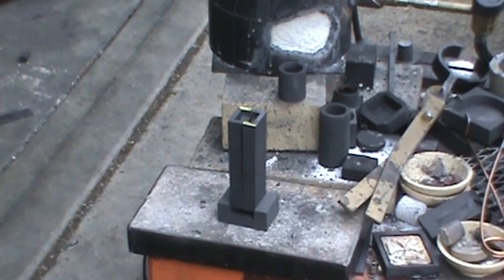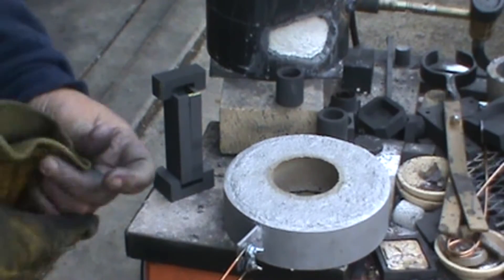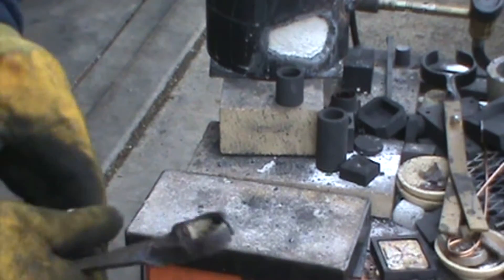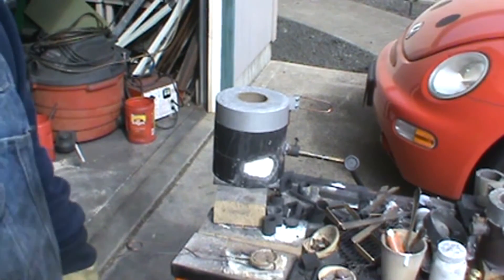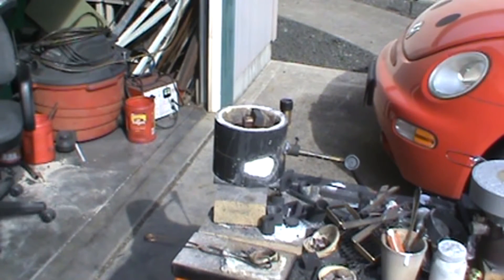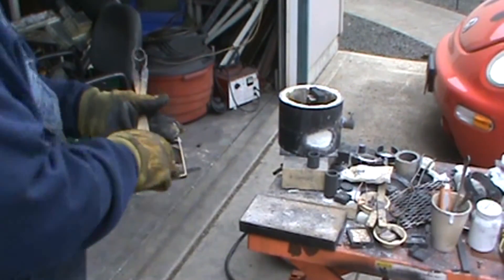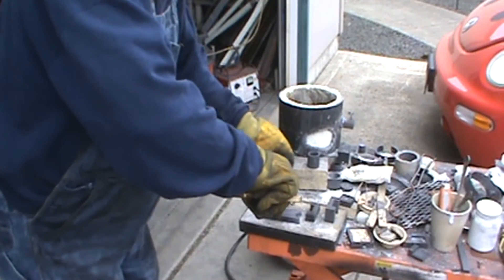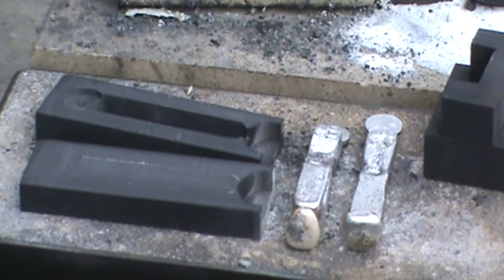Making a silver cell anode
This is a short video on making a .999 fine silver anode for the construction of a silver cell. These anodes will be used in a nitric acid based cell. This is not the only way to make them, just how I did it.